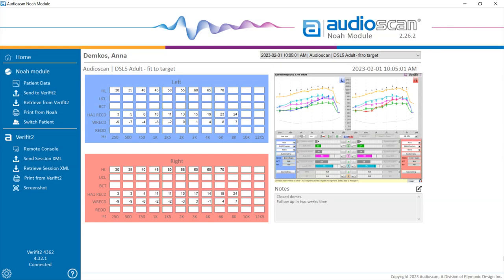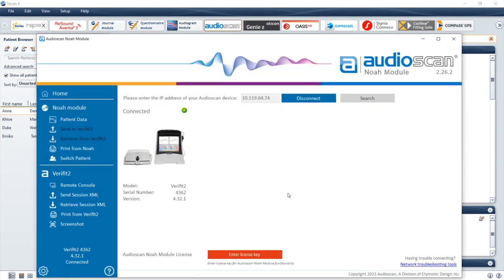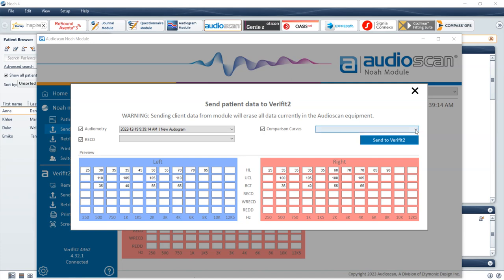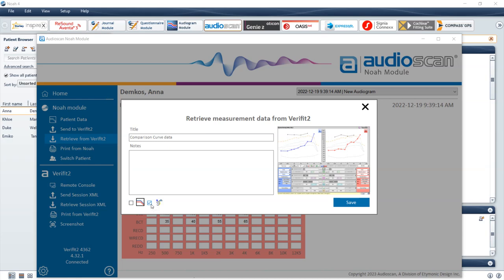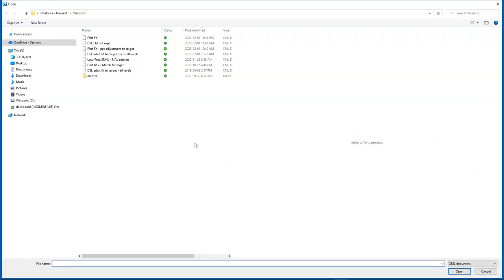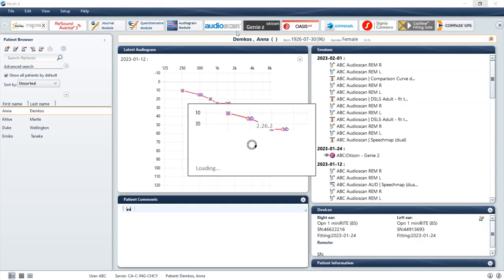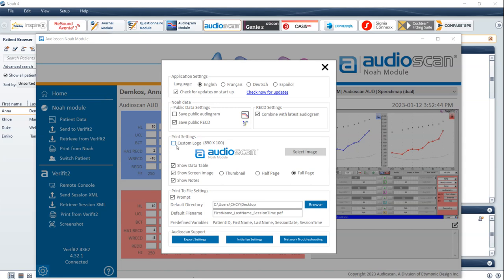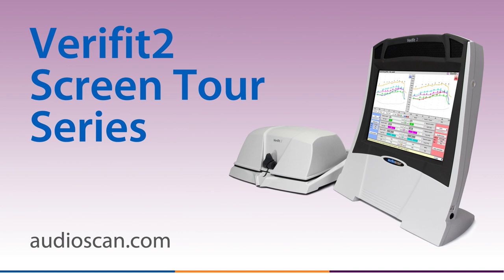Verifit2 Screen Tour - Audioscan Noah Module